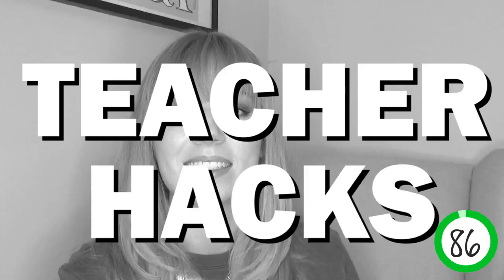Display Boards Made Easy | 90 Second Teacher Hacks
This one tip could save you a lot of time!